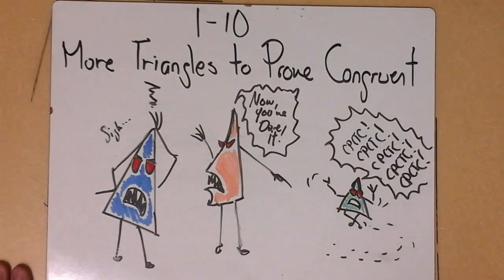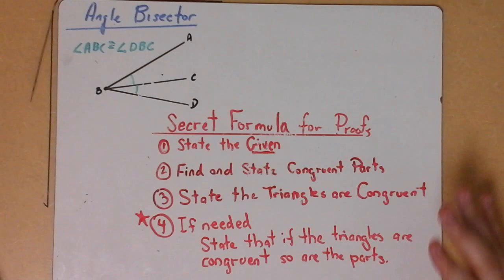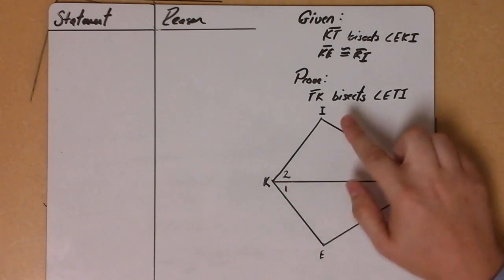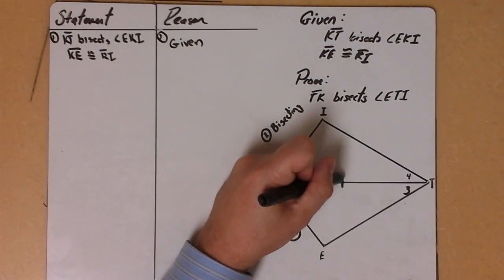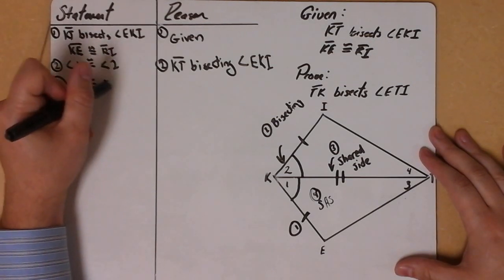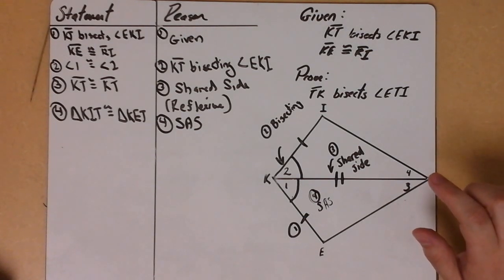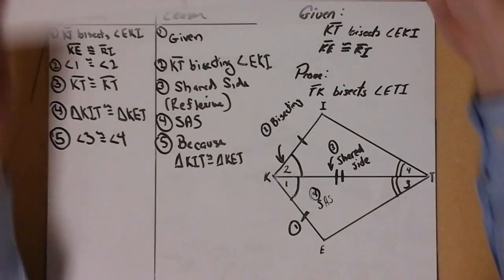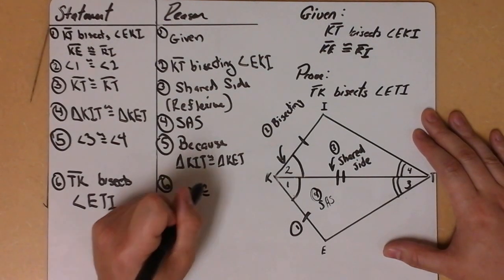1-10 More Triangles to Prove Congruent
One example of a proof involving CPCTC and angle bisectors.